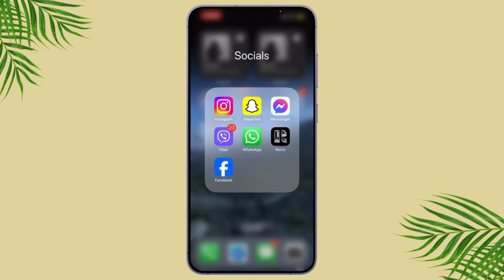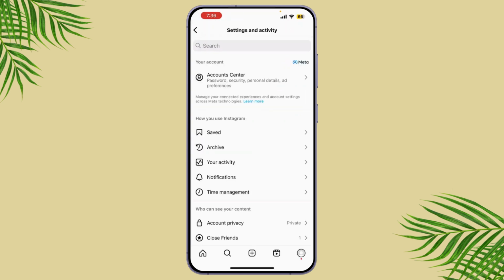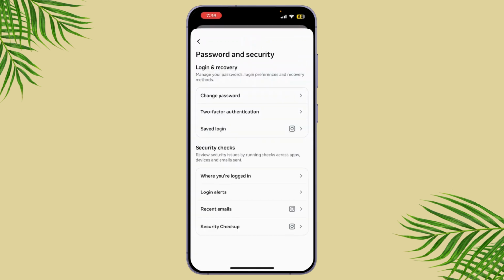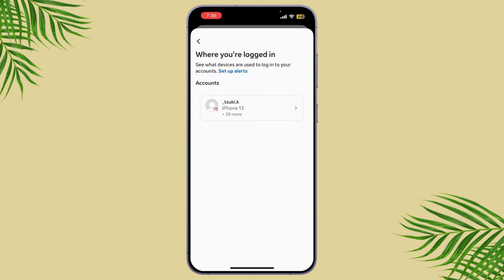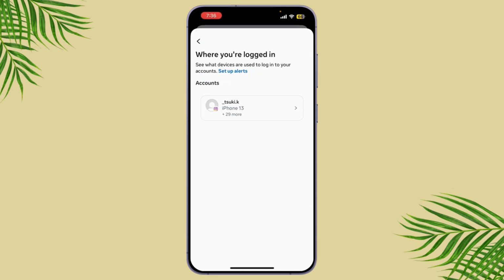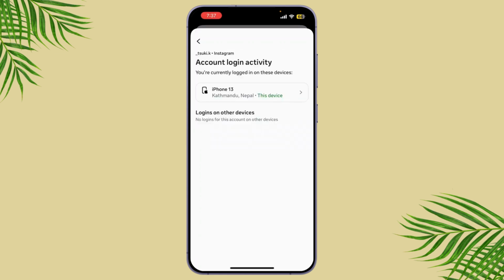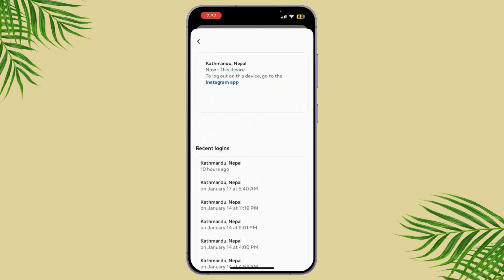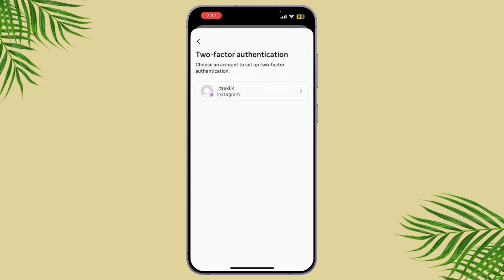How to Check If Someone is Using Your Instagram Account?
Are you concerned that someone might be using your Instagram account without your permission? This video will walk you through the steps to check if your Instagram account has been compromised and show you how to protect your privacy. Whether you're wondering, "How do I know if someone is accessing my Instagram?" or need help securing your account, this tutorial has you covered. Learn how to review login activity, change your password, and enable security features to keep your account safe. Watch now for complete instructions on how to check if someone is using your Instagram account!

Timestamps:
00:00 How to Check If Someone Is Using Your Instagram Account
00:10 How to Review Login Activity on Instagram